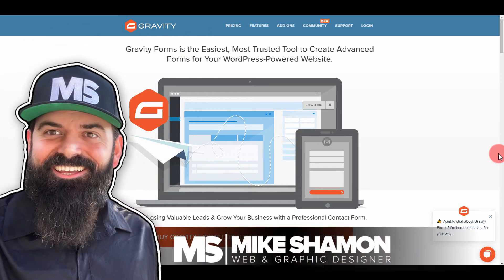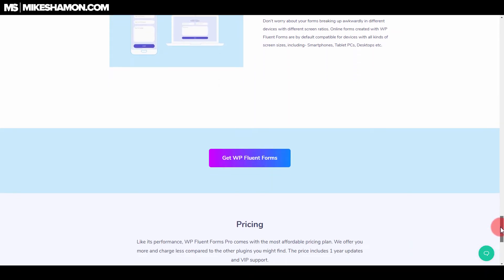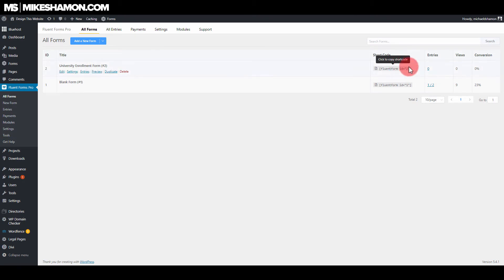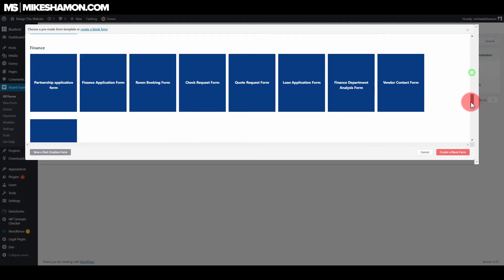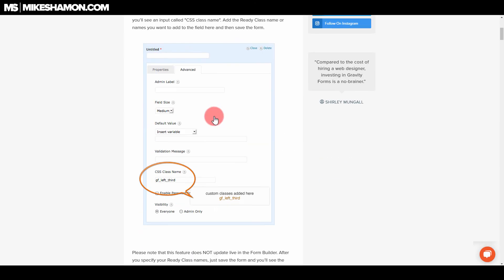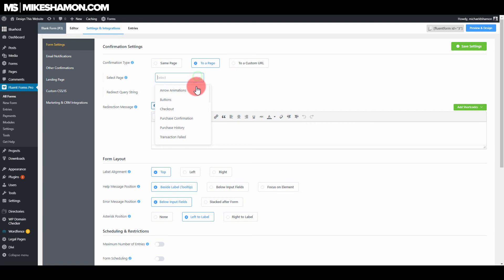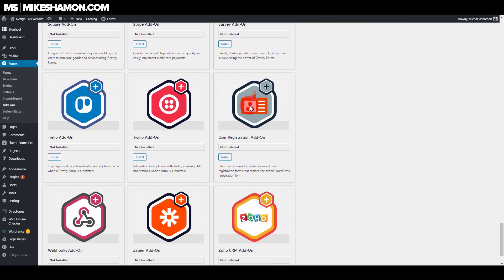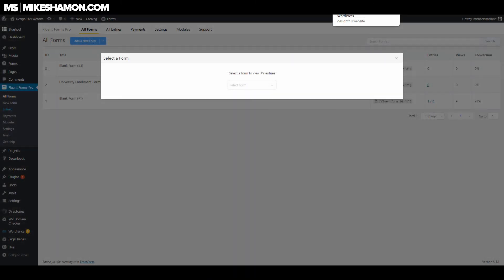WordPress Form Builders Gravity Forms vs Fluent Forms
WordPress Form Builders Gravity Forms vs Fluent Forms. Each is a great form builder that you will be pleased to used on any wordpress website.

In this video I compare and contrast Gravity Forms Plugin and Fluent Forms Plugin. I go inside the backend of each plugin and review the features that each has.

Gravity Forms is the established go to form plugin for all of my wordpress websites, however using WP Fluent Forms lately and I am very impressed.

As mentioned in the video, there are a lot of 3rd party integrations for Gravity Forms, some of these integrations are already built into the Fluent Forms Plugins.

One of my favorite features that each plugin has, and is critical if you have clients, is the ability to save form entries in the backend. If a client loses a form for some reason, just login to the backend and resend the form.

Fluent Forms has an awesome feature of having premade or pre built form templates. This will save a lot of time for those larger forms and more technical forms, a couple clicks and they can be easily imported.

Gravity Forms allows you to import and export forms as well, they just don't offer pre-built form templates.

Overall, each of these form plugins would be great to use with your wordpress website and I would recommend either one.